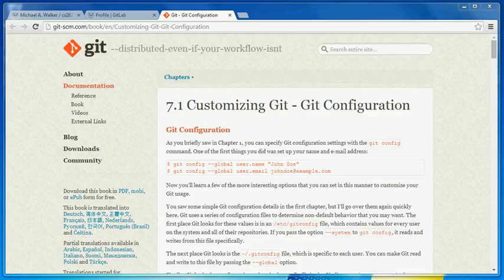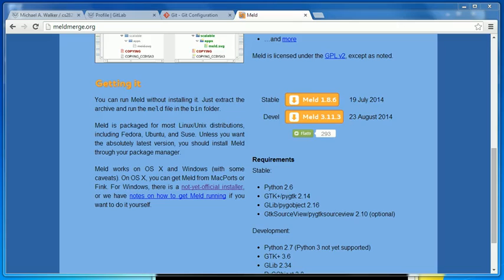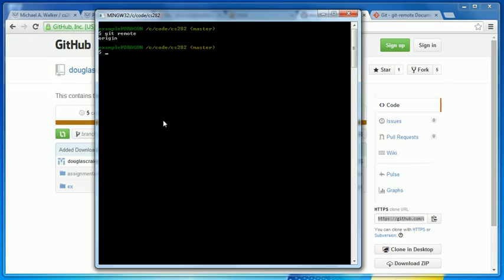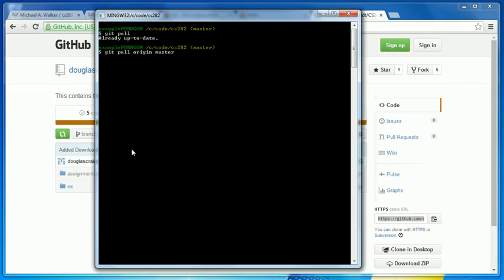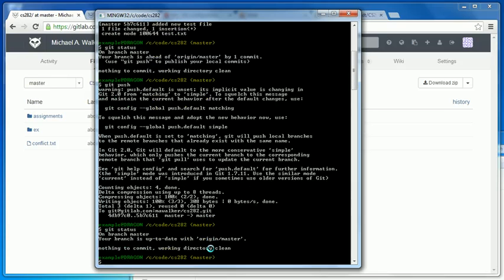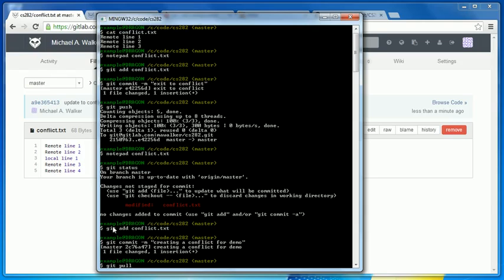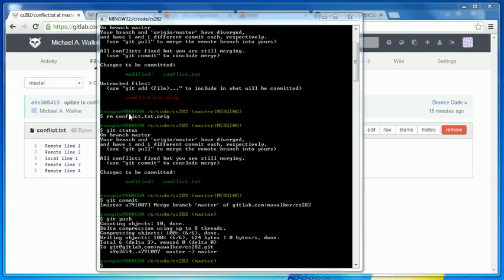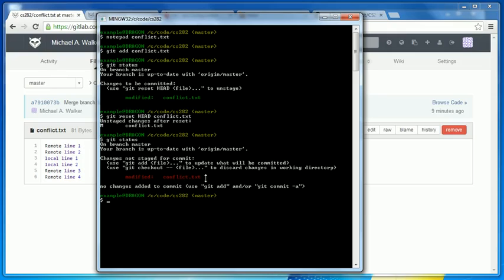Git Usage Tutorial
This video provides a tutorial on how to use Git and GitLabs.